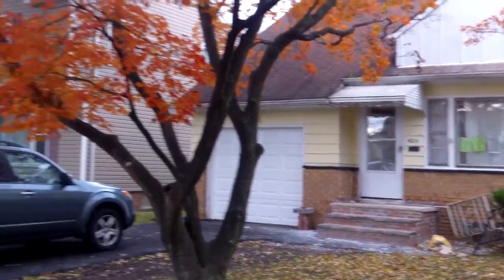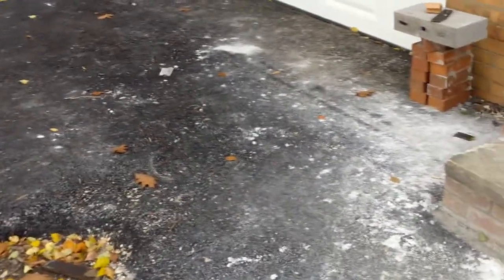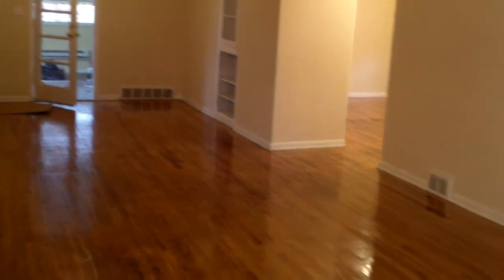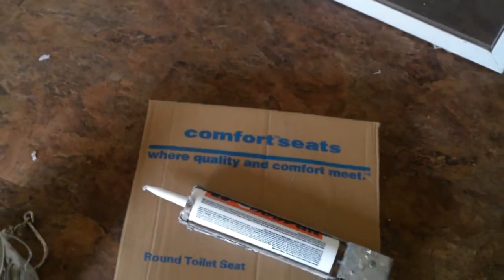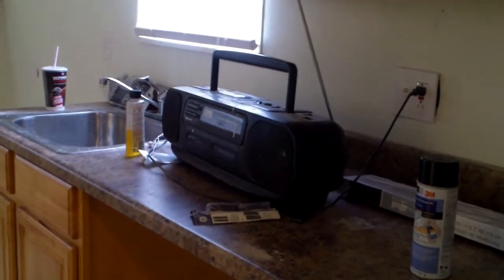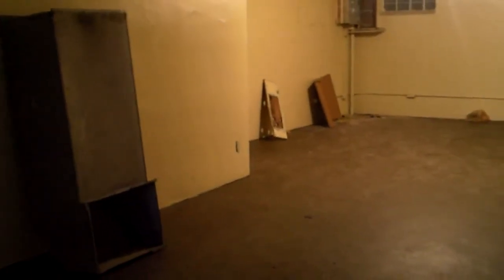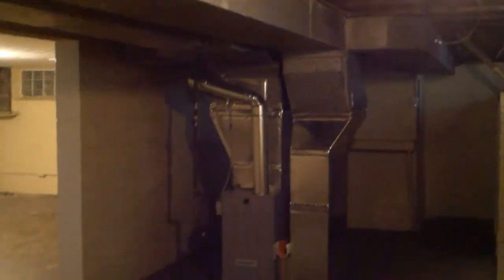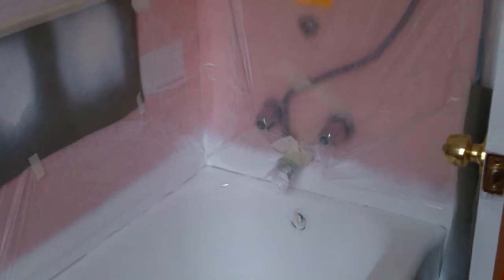4125 Princeton Update 7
This Single-Family Home located at 4125 Princeton Boulevard, South Euclid OH. 4125 Princeton Blvd has 4 beds, 2 baths, and approximately 1,801 square feet. The property has a lot size of 6,050 sqft and was built in 1955. This home is being completely remodeled. Updates include new paint, new electrical plugs covers switches and light fixtures, new/refinished flooring and much much more.